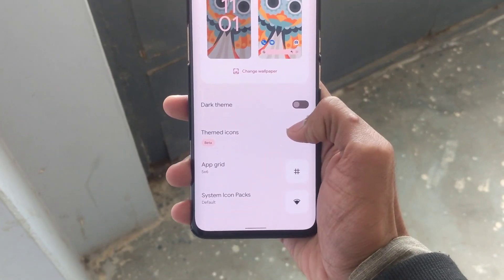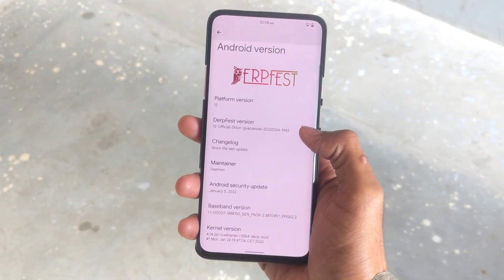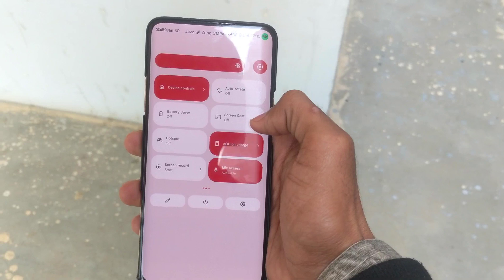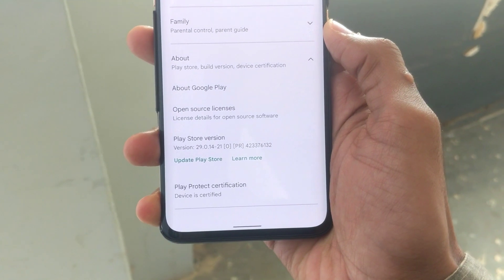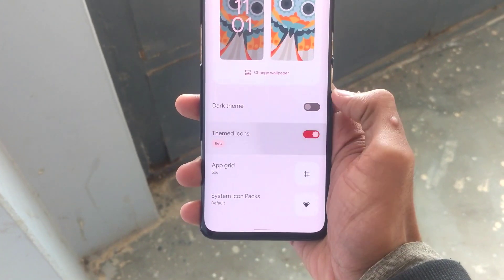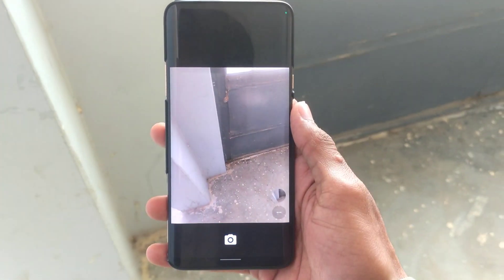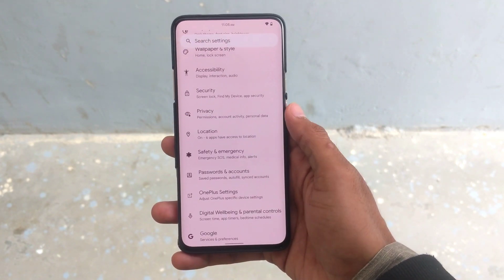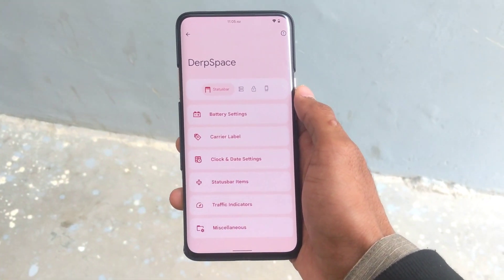DerpFest 12 | Android 12 | Oneplus 7 Series | Customization King?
In This Video We'll be Looking at Android 12 Custom Rom "Derp Fest" For Oneplus 7 and 7t Series.

Download Rom

Oneplus Stock Camera
shorturl.at/hlDTV

Root Android 12 Custom Rom